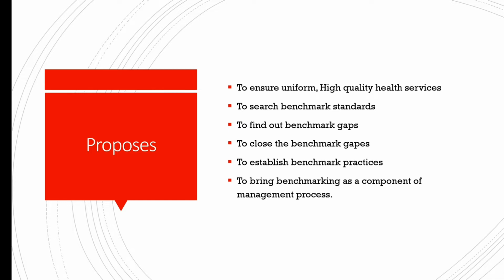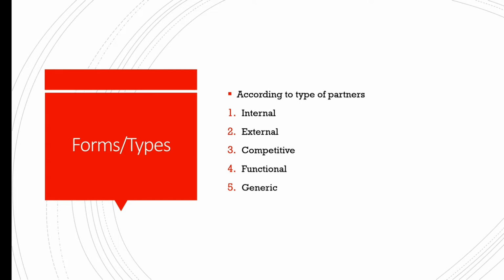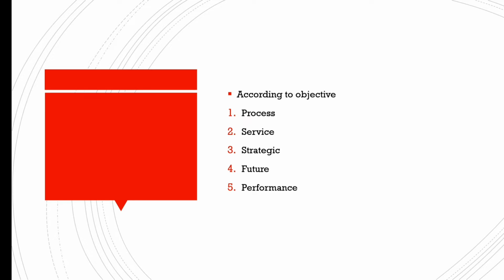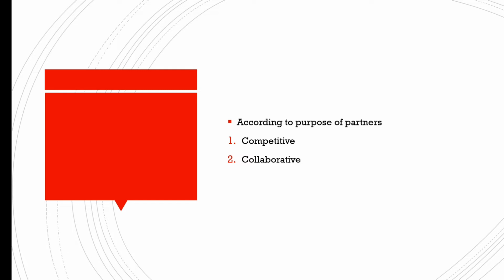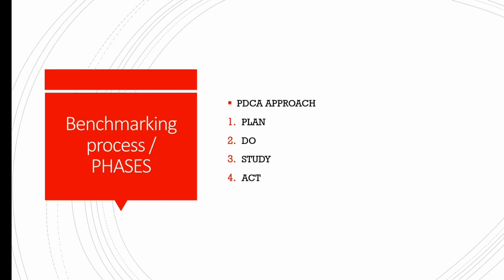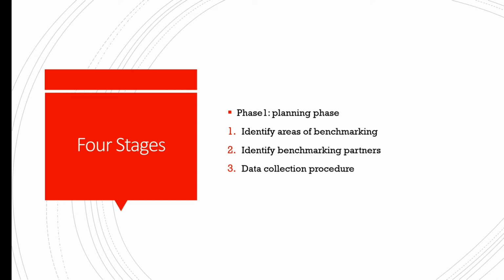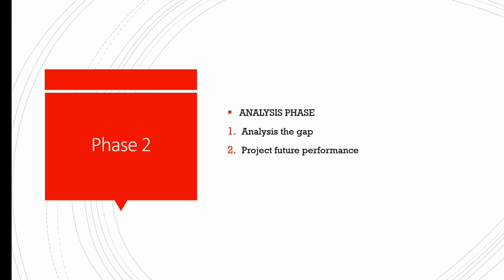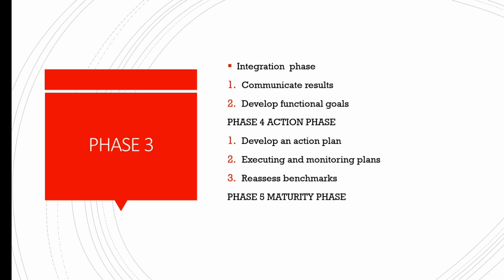BENCH MARKING benchmarking :15(NURSINGMANAGEMENT)